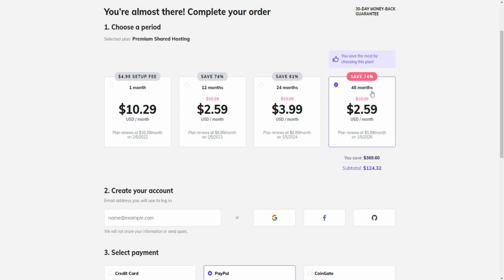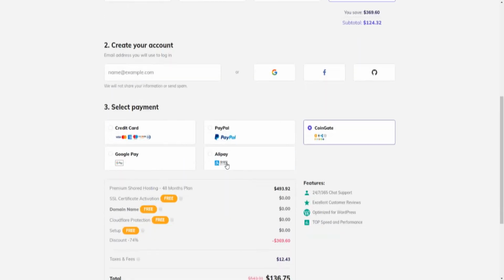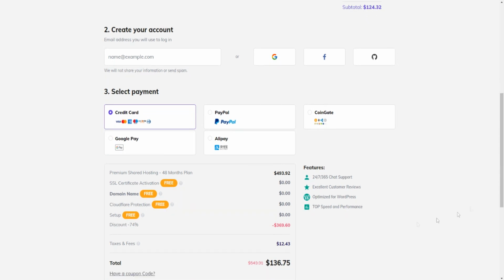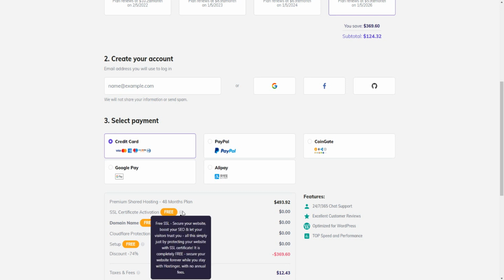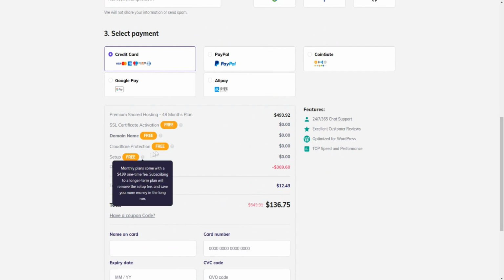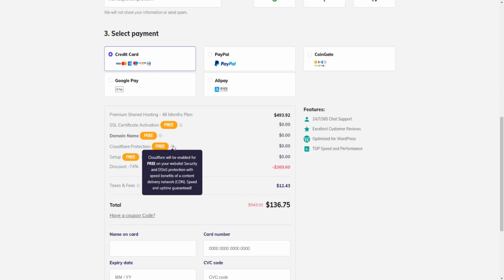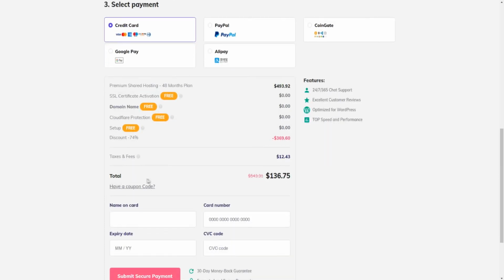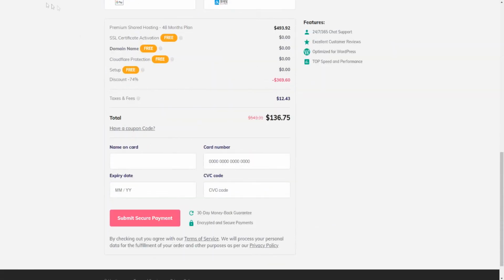🔥 How To Get A Hostinger Free Domain Name & Domain Registration Tutorial in 2023 🔥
Looking for a Hostinger free domain? I'll be going over how you can get yourself a Hostinger free domain name in today's Hostinger tutorial guide.

We'll be going through a live overview of the Hostinger free domain offer in 2023.

Hostinger is great for folks looking to set up and host a domain on their website. You do not need to be a highly skilled website designer or tech expert to get started.

Hostinger is a premium web hosting service for anyone looking to get started with Wordpress, building their website and so much more. In fact they have other plans outside the realm of web hosting.